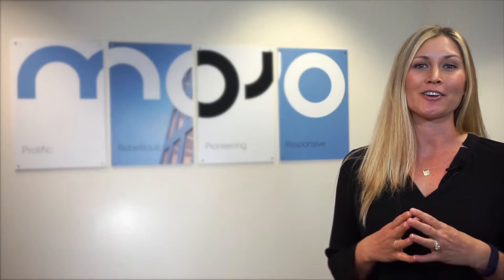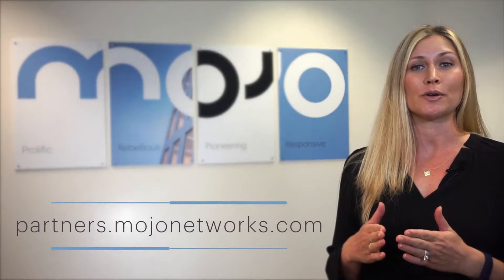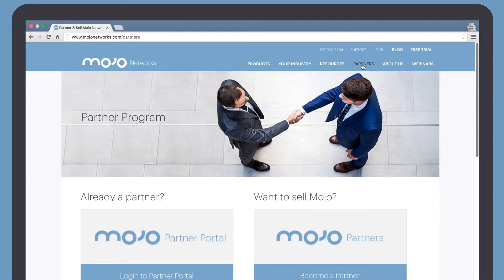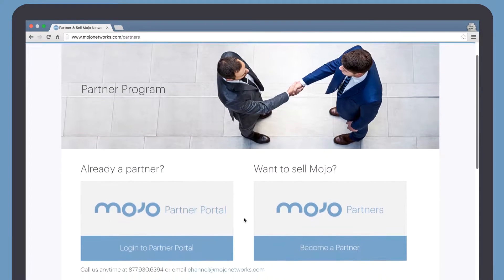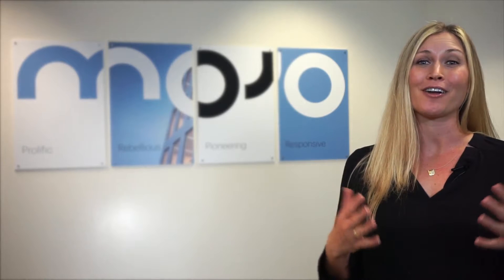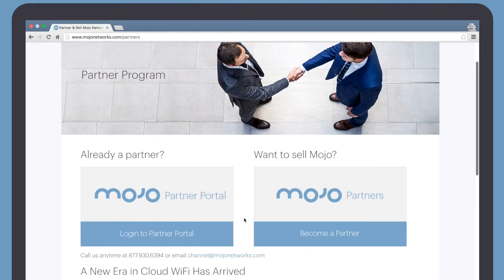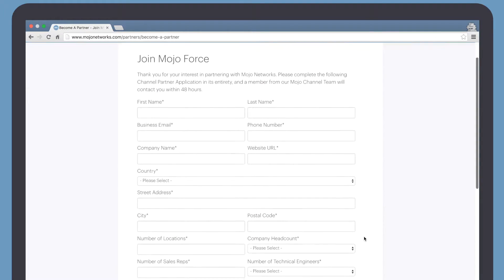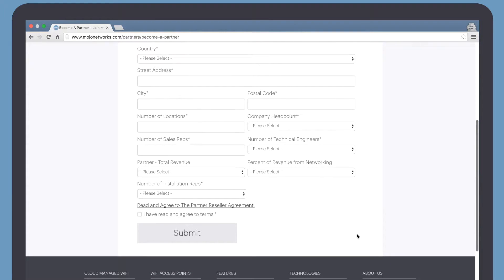Create Your Partner Portal Account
Today we’ll be walking you through a short tutorial on our totally awesome partner portal. Now we aren’t just saying that! This portal was created with you as the partner in mind and our ultimate goal is to make it easy for you to do business with us.

Want to join the Mojo Force? Do I even have to ask?

Don't miss out on the next generation of WiFi! Follow us and stay up to date on the latest trends, topics and release.

About Mojo Networks, Inc.
Mojo Networks is redefining the modern WiFi platform. Imagine the scalability to set up millions of access points with a few clicks, all from your smartphone. Envision an Internet experience that engages users with your business to drive results. Stay secure on the same WiFi cloud powering Fortune 500s, Global 2000s and the highest levels of government. And enjoy the cost savings of a cloud-first solution without the pricey markup of proprietary hardware. Welcome to the era of prolific connectivity. Founded in 2003, Mojo Networks (formerly known as AirTight Networks), serves customers in the Fortune 500, Global 2000 and large carriers around the world.